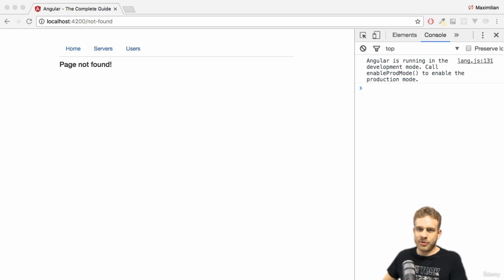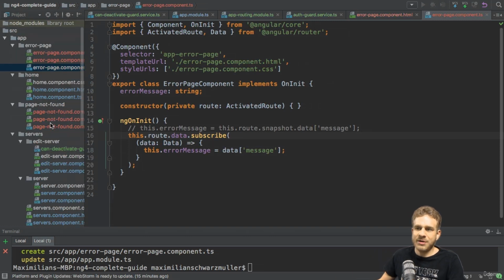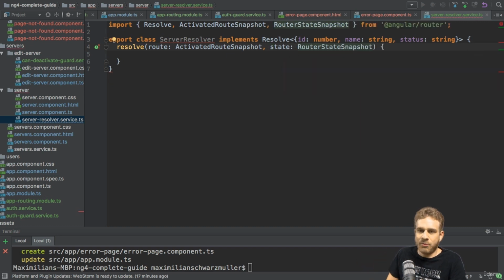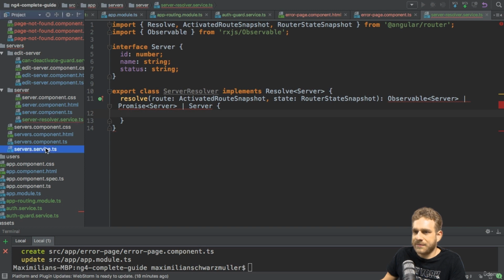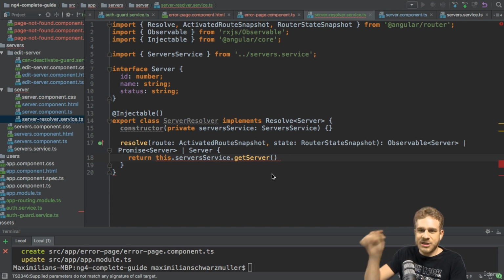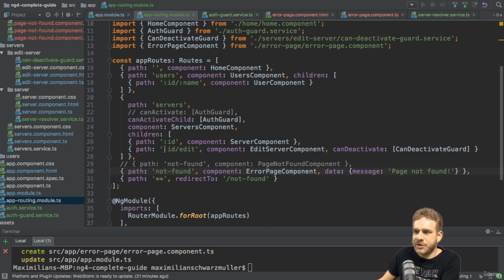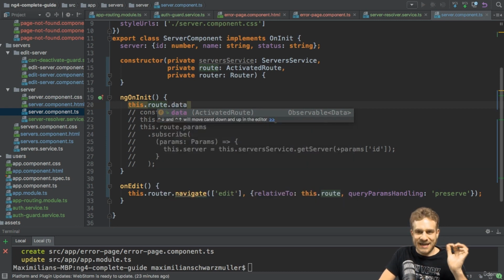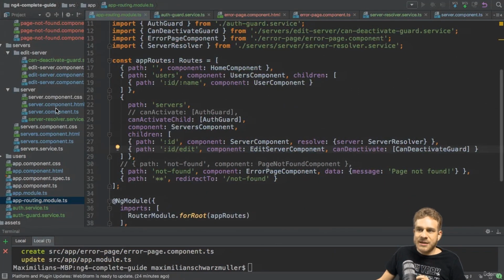152 Resolving Dynamic Data with the resolve Guard